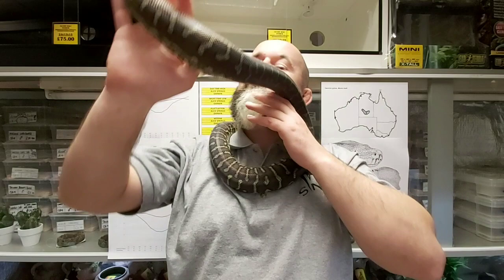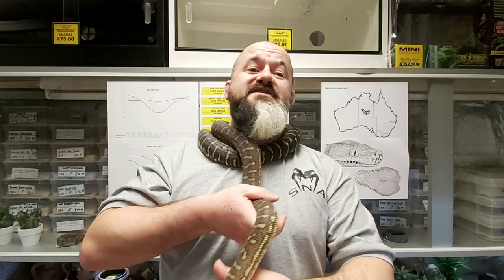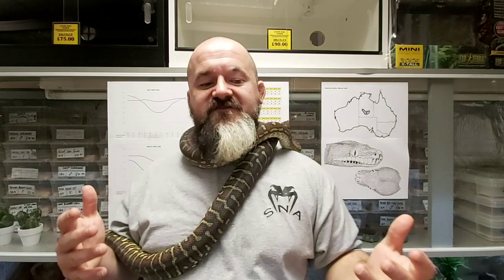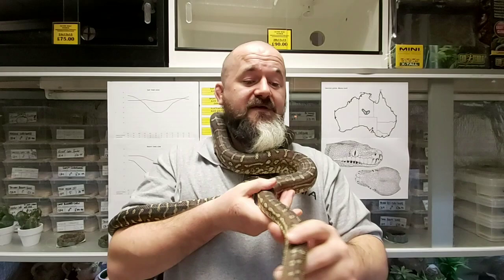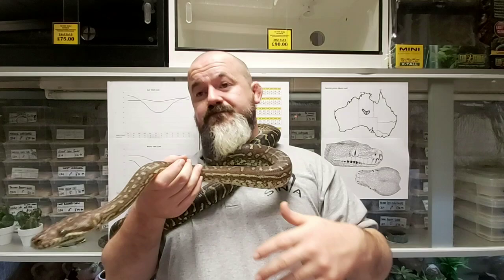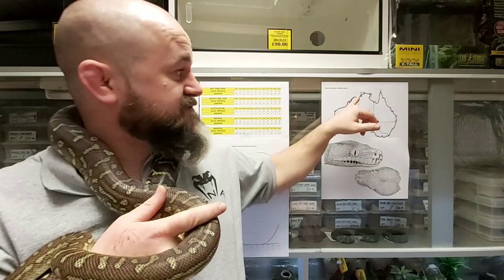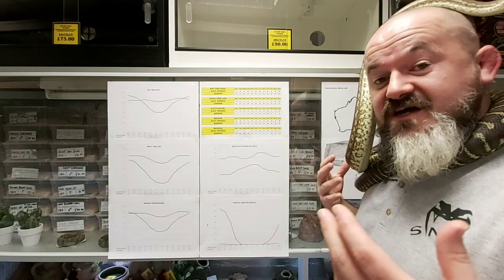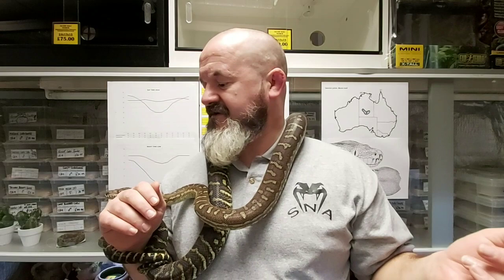S'N'A Intermediate Series: Episode 24 - Centralian Python (Morelia bredli)